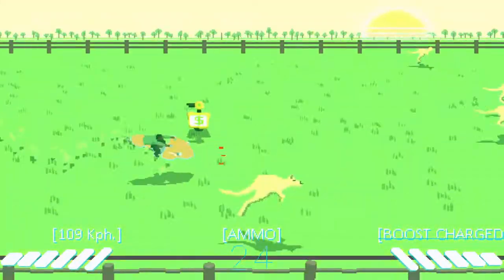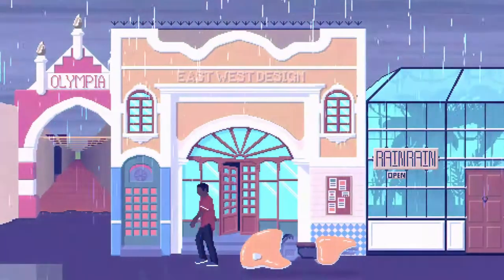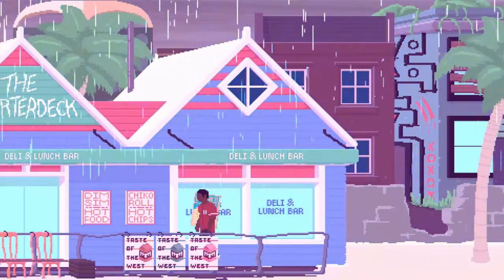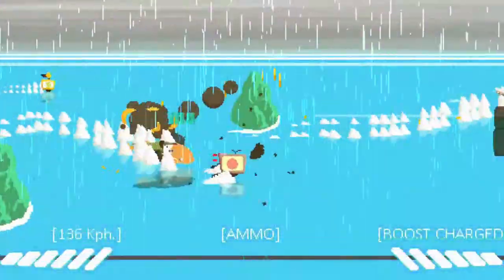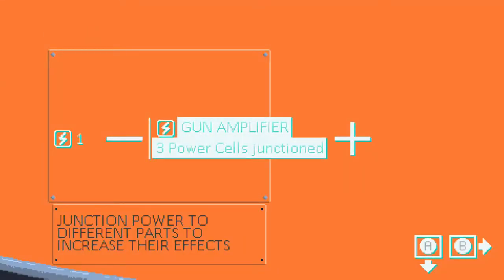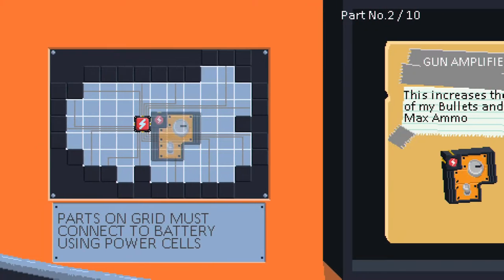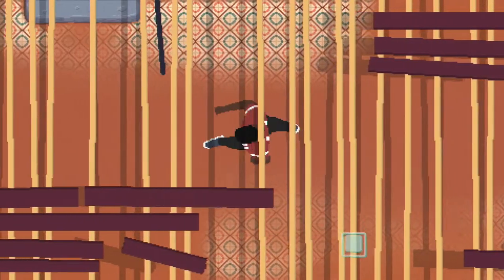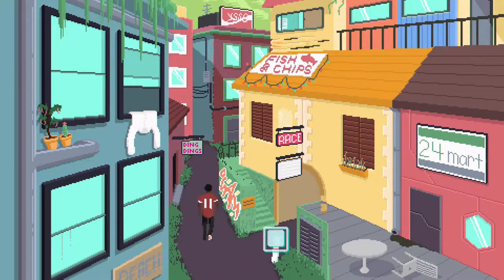RGS Review: Desert Child Review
Today we have Proulx and MightyMango reviewing the game Desert Child!

Code provided by publisher for purposes of this review.